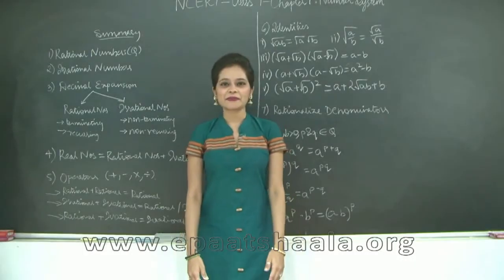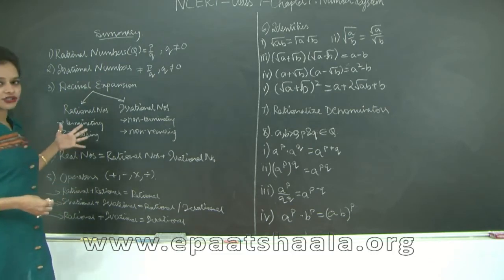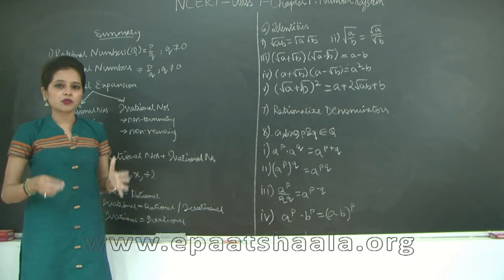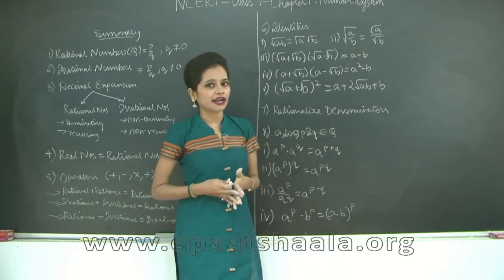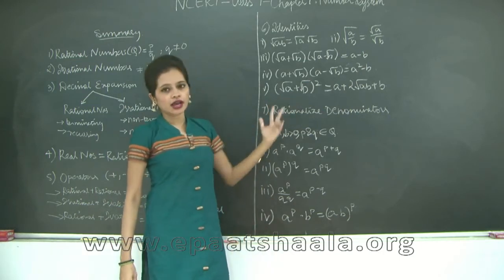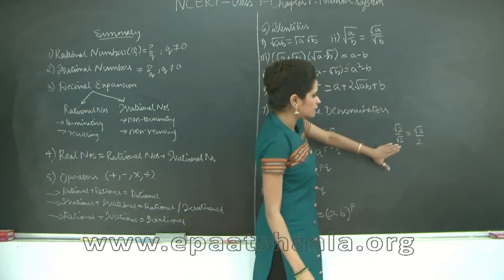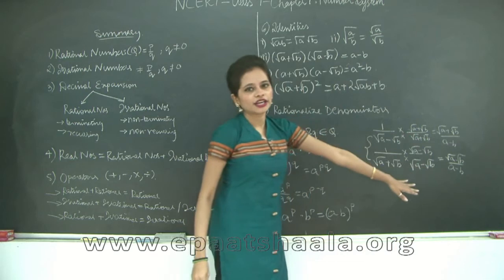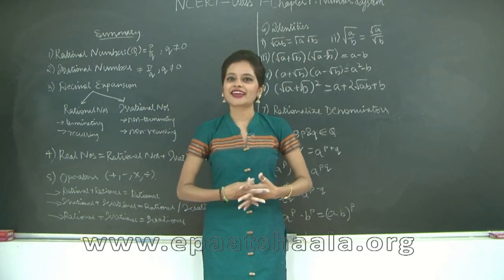summary of number system